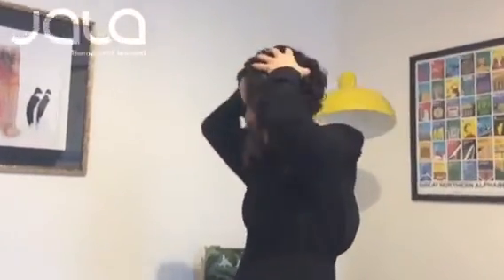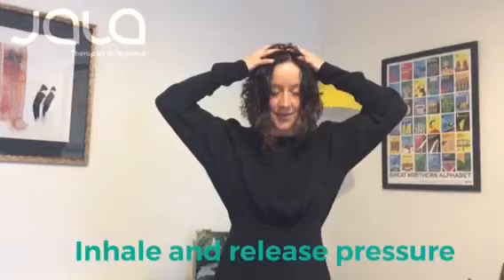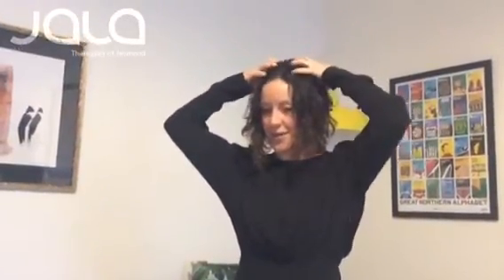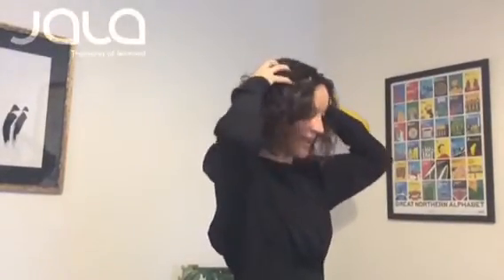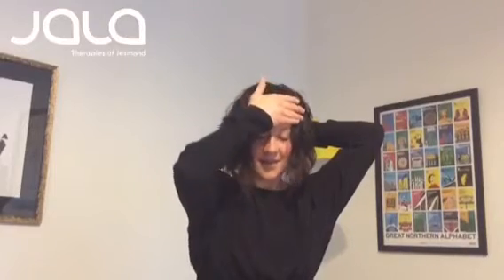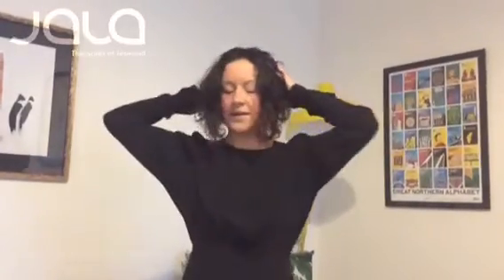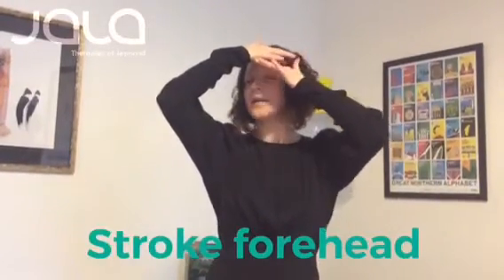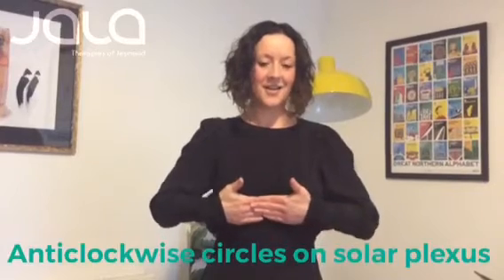Headache relief with Michelle from Jala Therapies